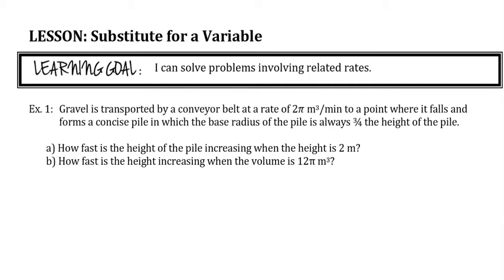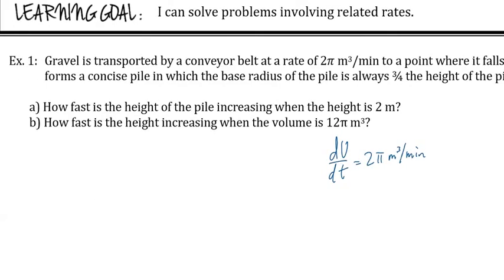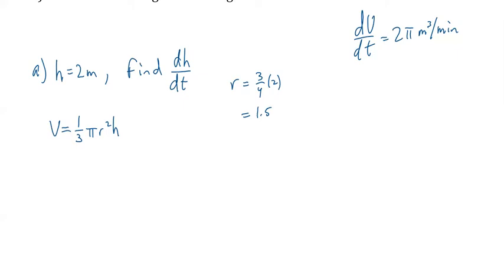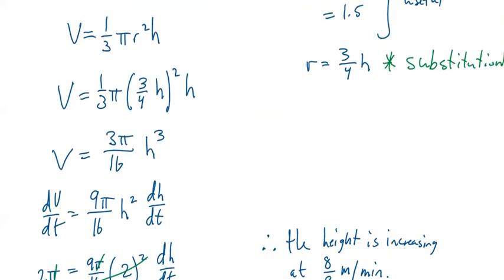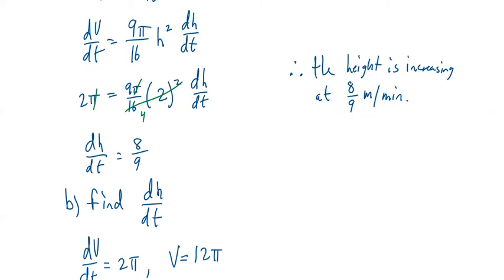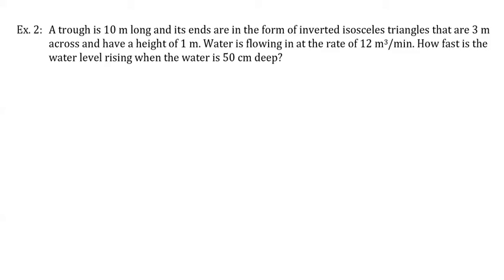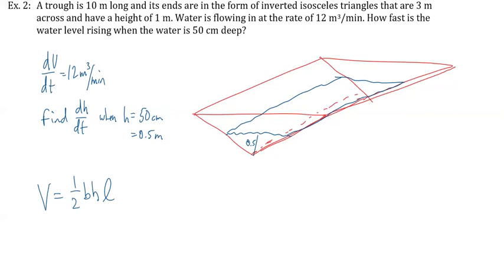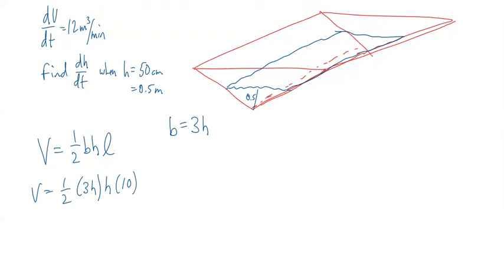Related Rate Substitution